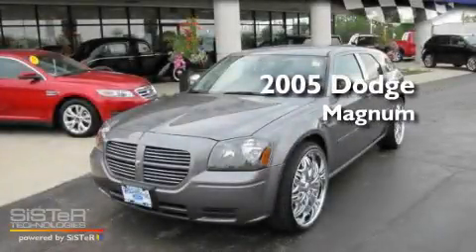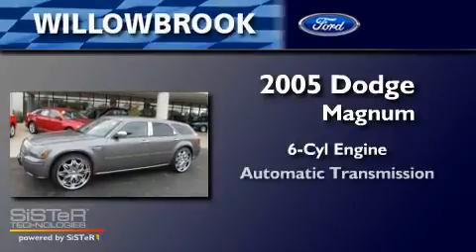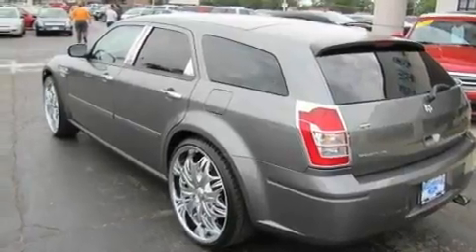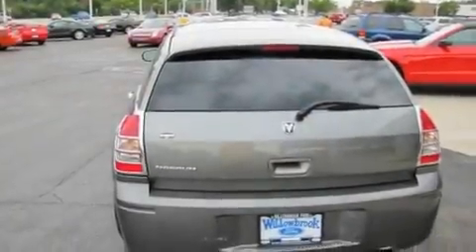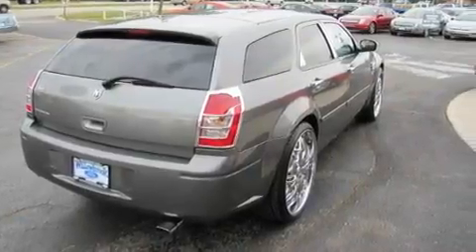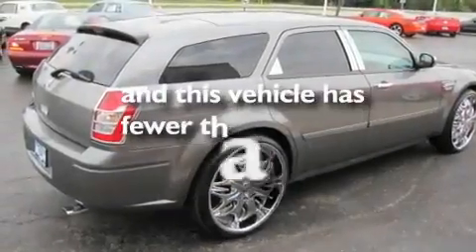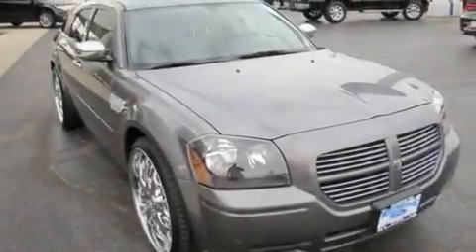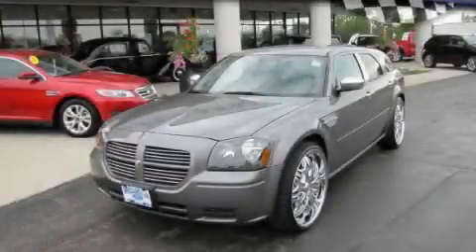Preowned 2005 Dodge Magnum Willowbrook IL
Year: 2005
Make: Dodge
Model: Magnum
Engine: 6 Cyl.
Trans.: Automatic
Exterior: Gray
Miles: 59,034

Willowbrook Ford
7301 S Kingery Hwy